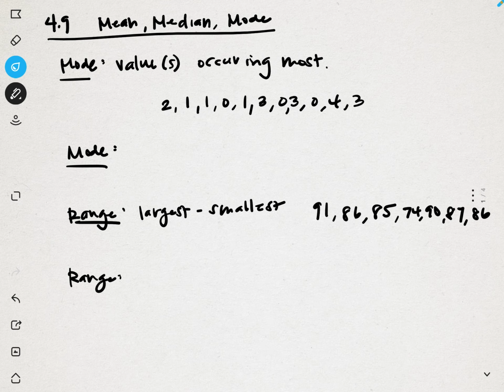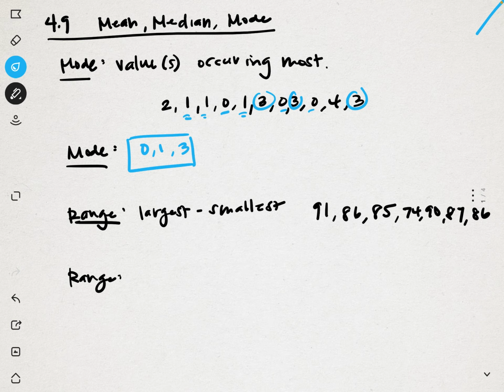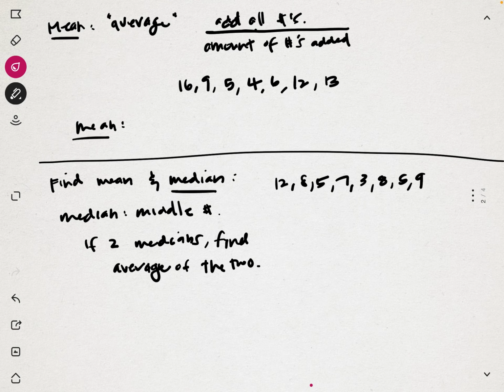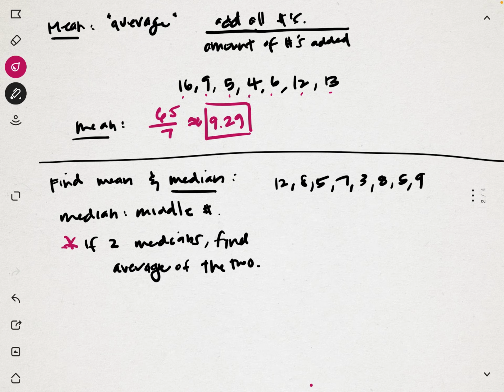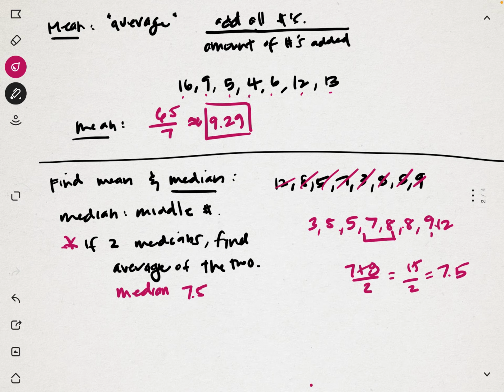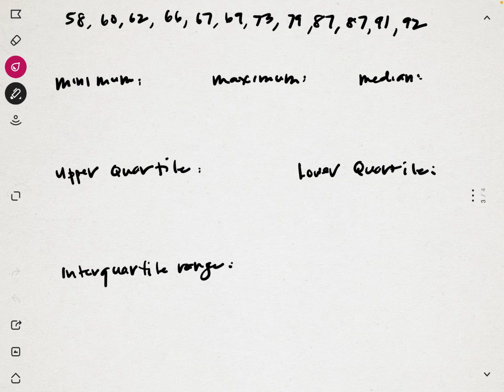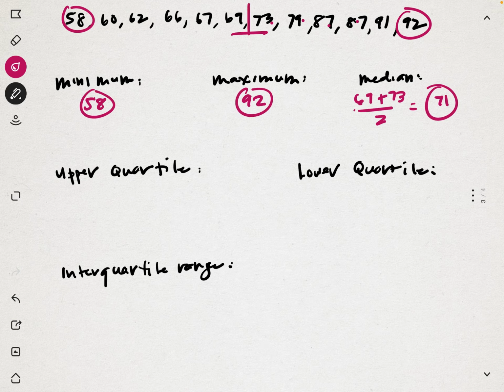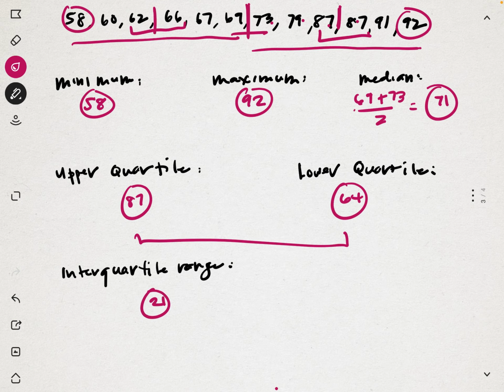4-9 Mean, Median & Mode (Algebra 2)